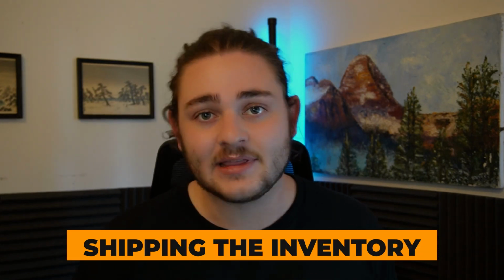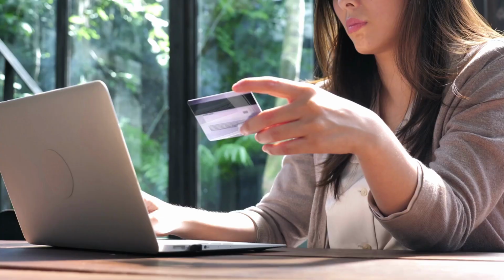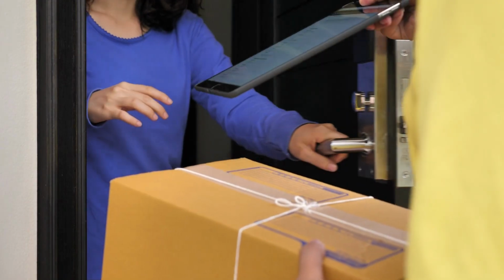How I Work 2-3 Hours per Day to Sell Over $1,000,000/Year on Amazon FBA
In this video, I dive into what my day-to-day operations look like and give you a guide on how I was able to outsource nearly every part of my Amazon business!